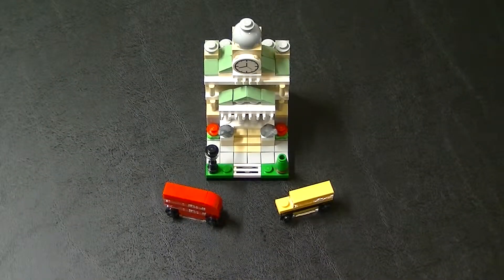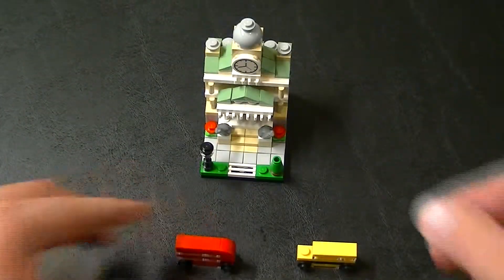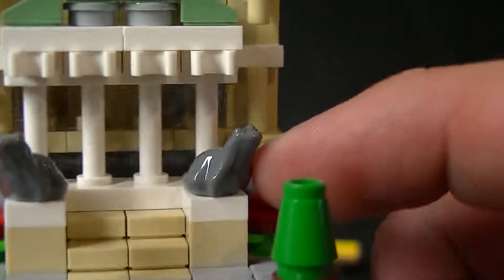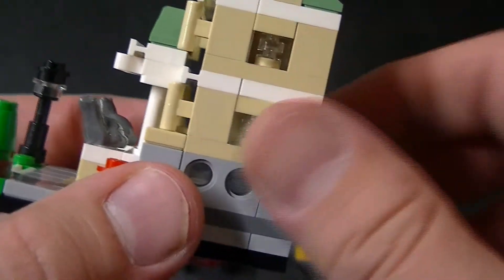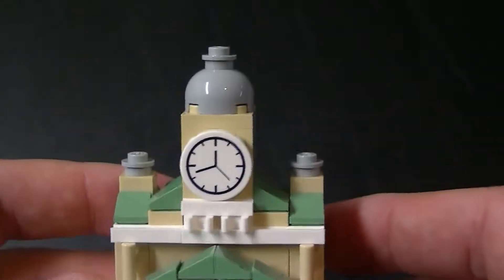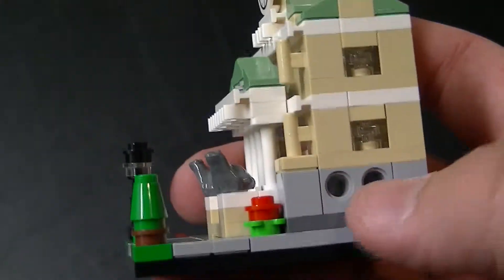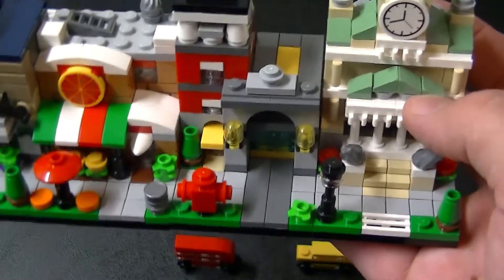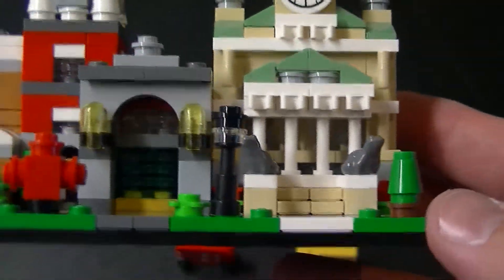Lego "Bricktober Town Hall" Build & Review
For this video, I build and review the final set in the Brictkober 2014 series! The Bricktober Town Hall, enjoy!